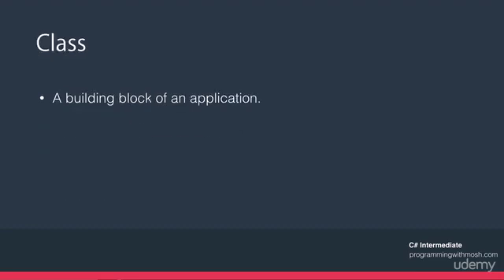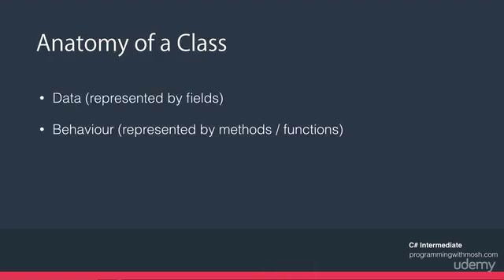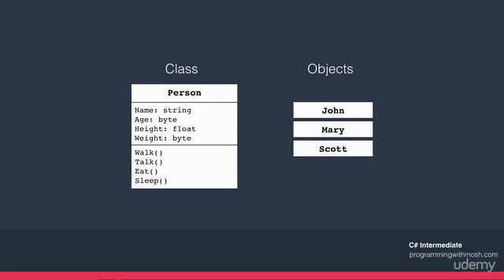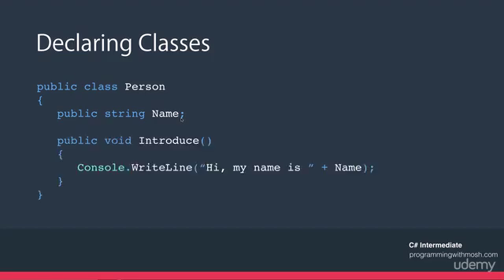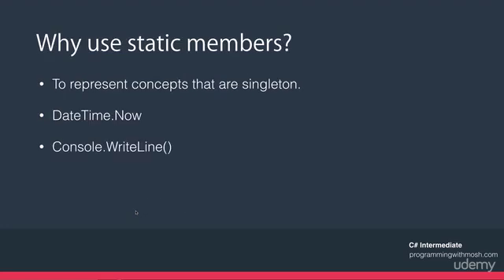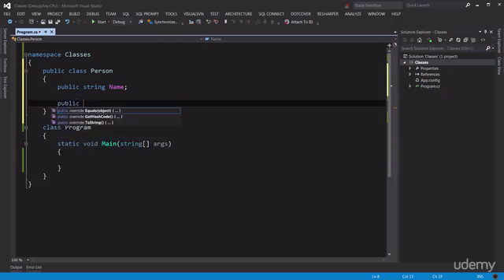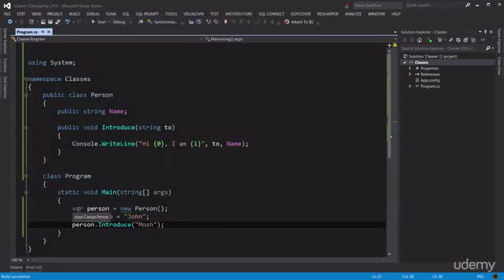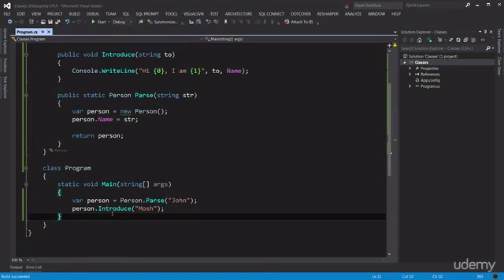1 Introduction to Classes